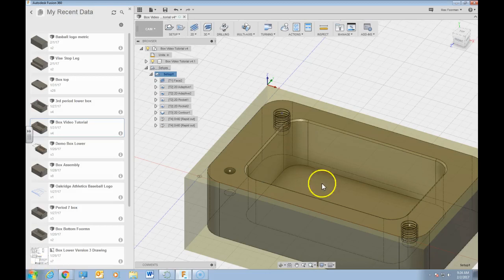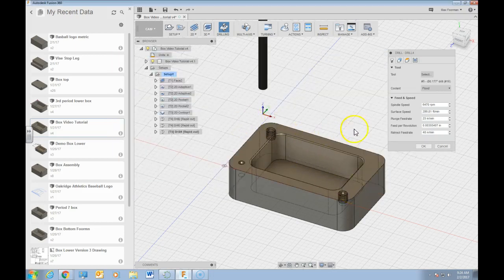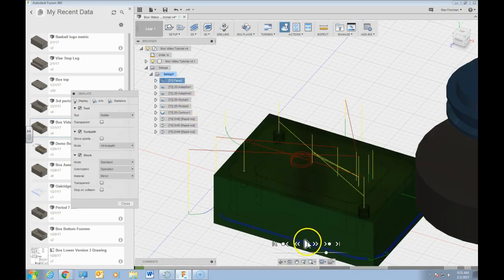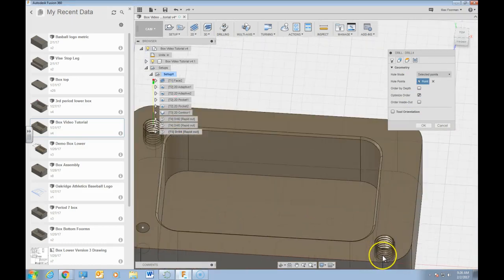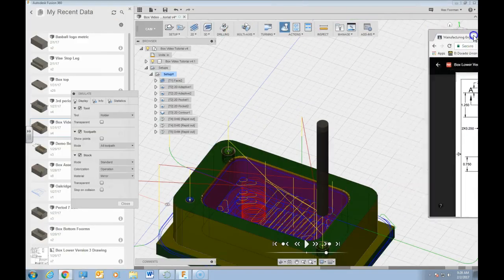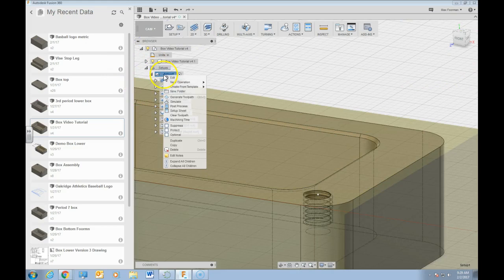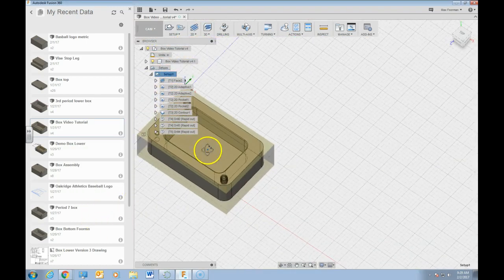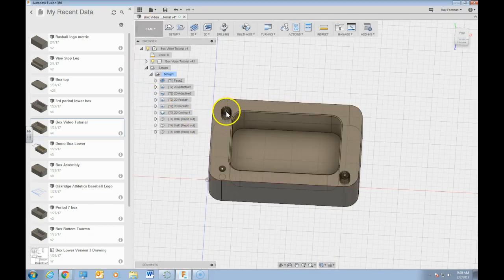Video 14: Tap Drilling the two 10-32 hole features